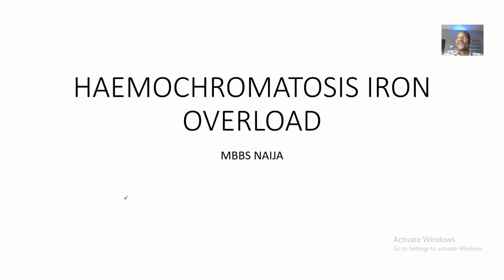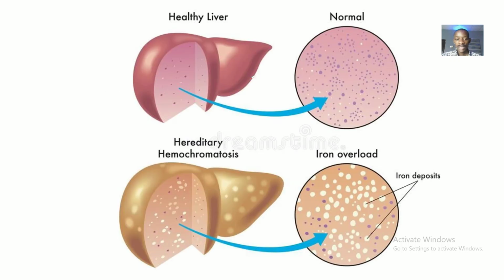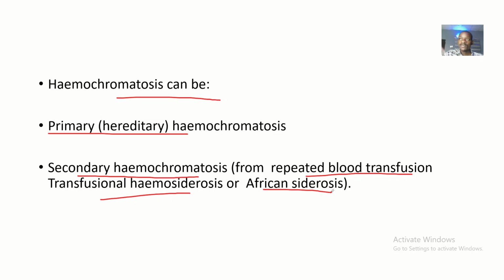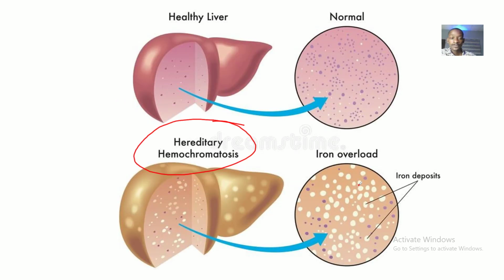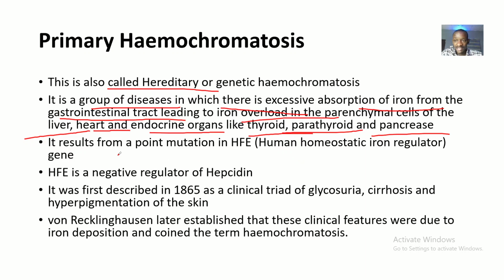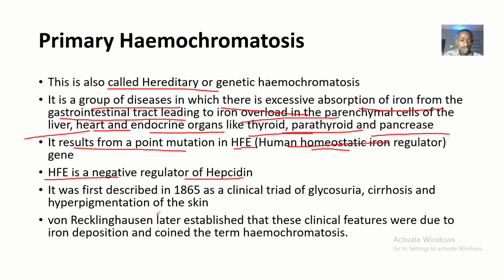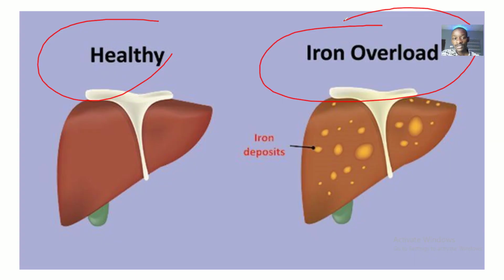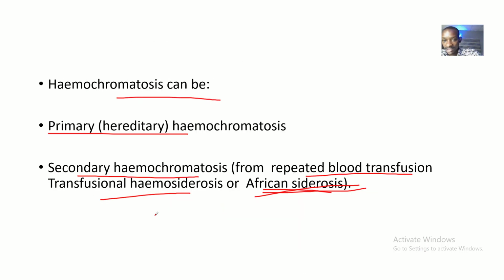Haemochromatosis Iron Overload ; Primary haemochromatosis and Secondary haemochromatosis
Here are some details about Hemochromatosis Iron Overload :
- *What is it?*: Hemochromatosis, or iron overload, is a genetic disorder in which your body stores too much iron.
- *Causes*: The most common cause is an inherited genetic change, which can come from both parents and cause the body to absorb too much iron.
- *Symptoms*: Common symptoms include fatigue, weight loss, weakness, joint pain, erectile dysfunction, depression, anxiety, and brain fog.
- *Complications*: If left untreated, hemochromatosis can cause serious problems, including liver disease, heart problems, diabetes, liver failure, heart failure, and cirrhosis.
- *Treatment*: Regularly removing blood from your body can help lower iron levels. Other treatments include avoiding iron or vitamin C supplements, drinking too much alcohol, and getting regular genetic testing.
- *Prevention*: There is no way to prevent hemochromatosis, but early diagnosis and treatment can help avoid, slow, or reverse organ damage.